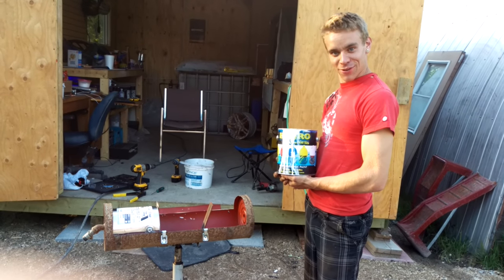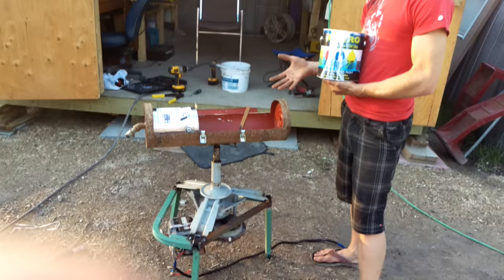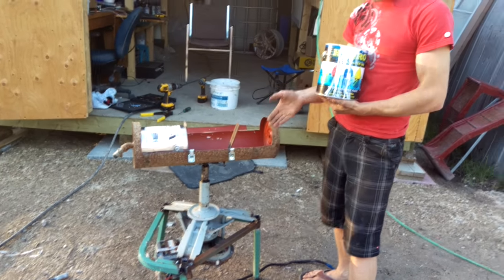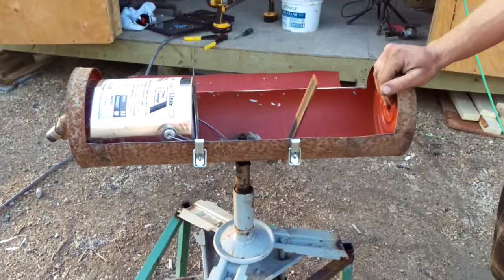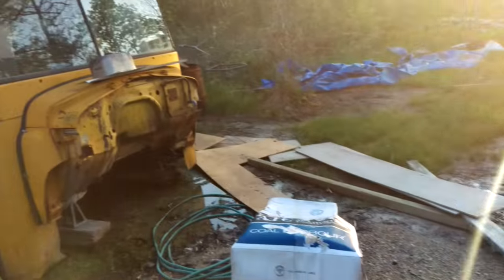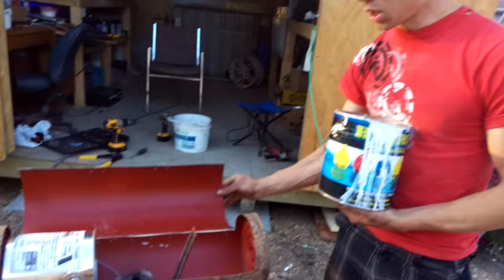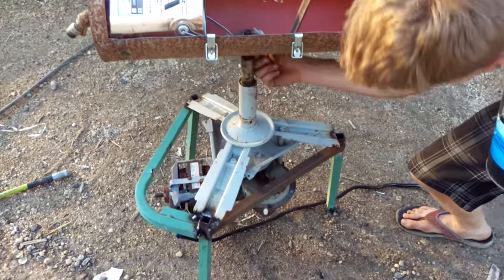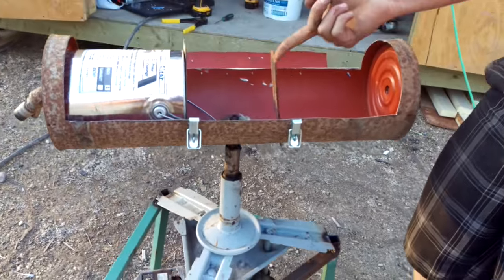Paint Shaker Mayhem - DIY Paint Shaker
I made a paint shaker out of an old washing machine, a tire, and parts from a school bus.

Gear I Use:
Sony A7iv
Freewell VND
DJI Wireless Mics
DJI RS3 Gimbal
DJI Mavic 2 Pro Drone
Canon M50